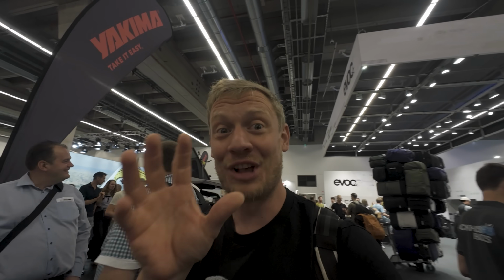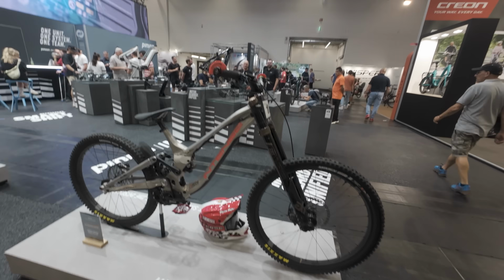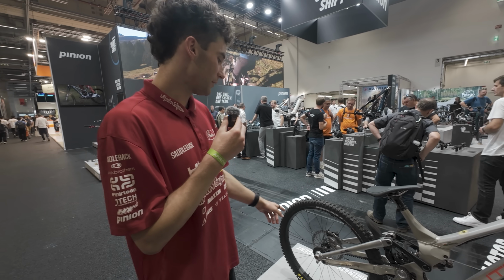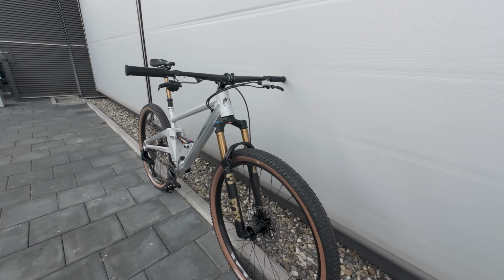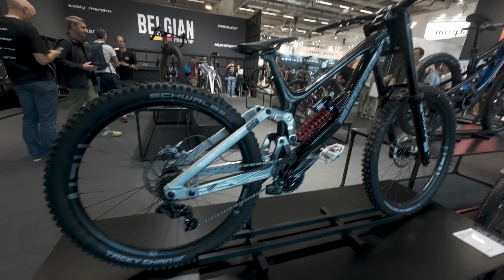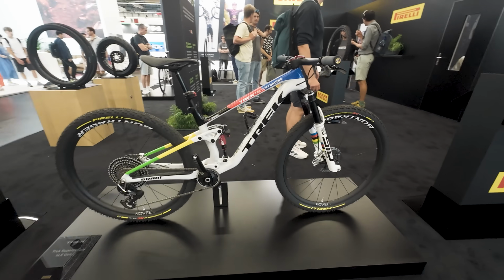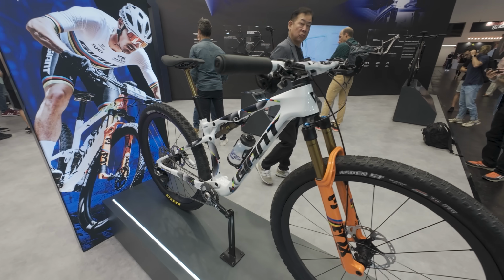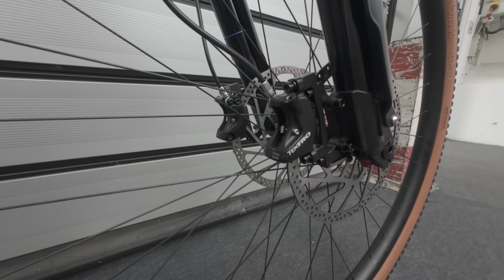Proto DH Rig and Nukeproof are BACK! Plus Exciting New MTBs From Eurobike 2025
After two days trawling the halls of Eurobike, these are the most exciting mountain bikes we managed to cast our eyes over…

Tom’s been at the show searching out the latest and greatest MTBs that have just launched, are about to be launched, or are still in their prototype phase.

There’s tons to see at the show, including the latest XC race bikes, DH rigs ready to hit the gnarliest descents, and trail bikes suited to every day riders.

Oh, and there’s a few special ones chucked in for good measure, too.

Check out this video for the latest mountain bikes, straight from Eurobike 2025.

You’ll see;
👉 Brand new released MTBs
👉 Bikes from Orange, Giant, Nicolai and more
👉 MTB tech including gearboxes, 36” wheels, and the return of Nukeproof!